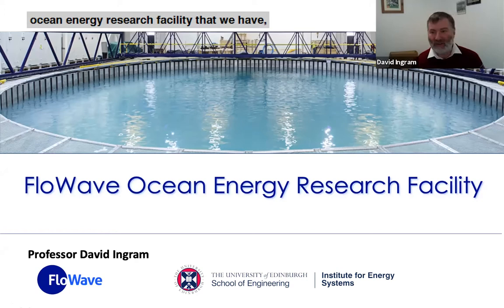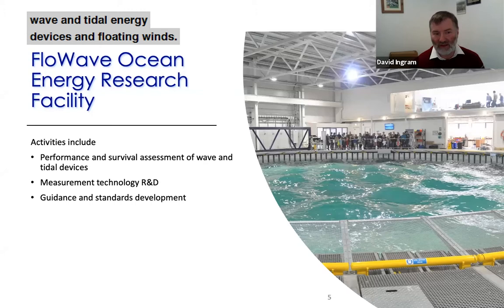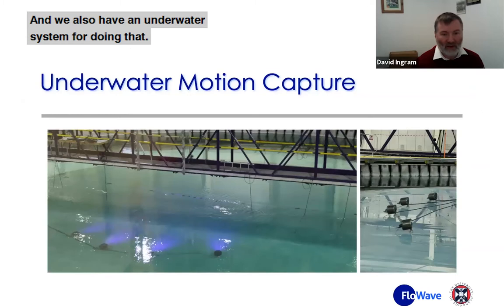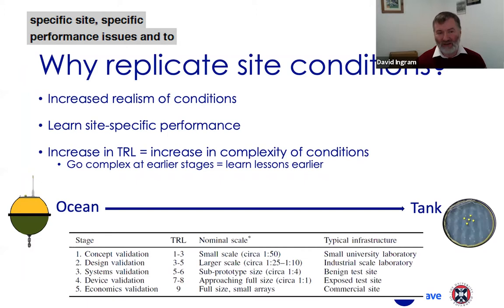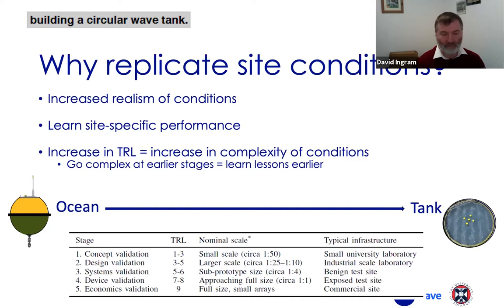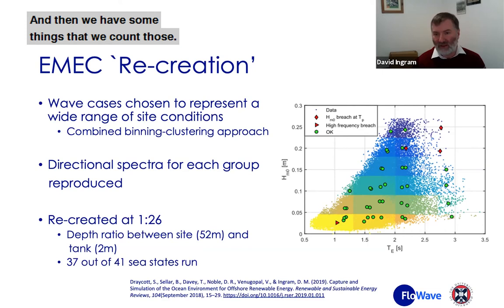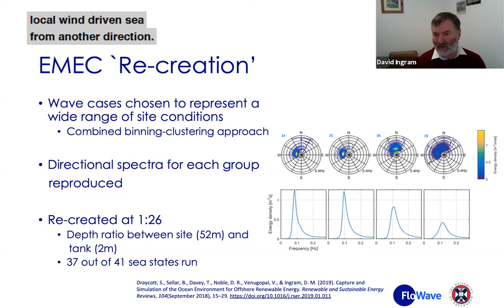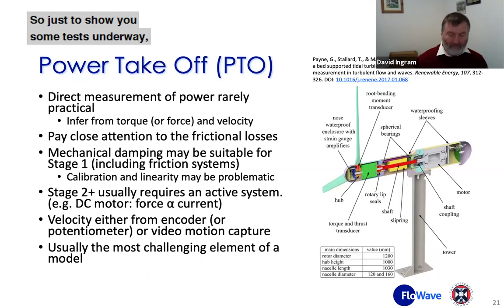David Ingram: Model testing in the FloWave Ocean Energy Research Facility.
Speaker: David Ingram (Professor at University of Edinburgh)

Many thanks to Prof. Dr. Aristides Kiprakis, Huma Iqbal, Maximilian Parzen and the Spanish Cónsul General of Edinburgh, Ignacio Cartagena Núñez for making this event possible.